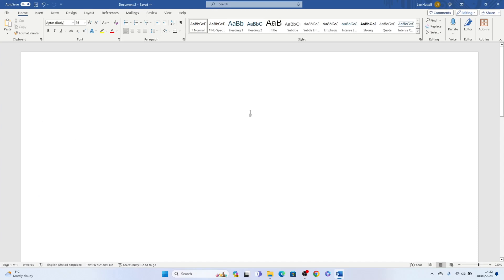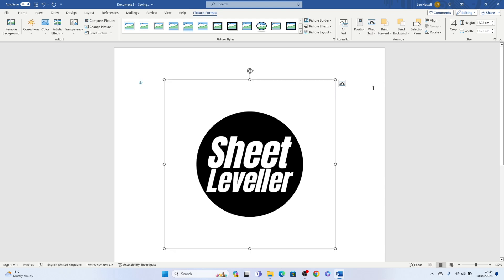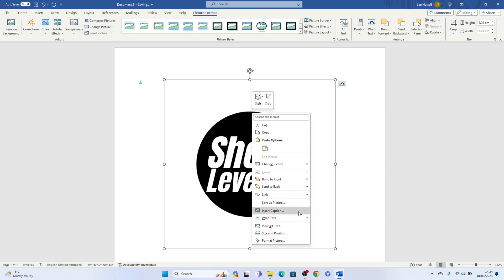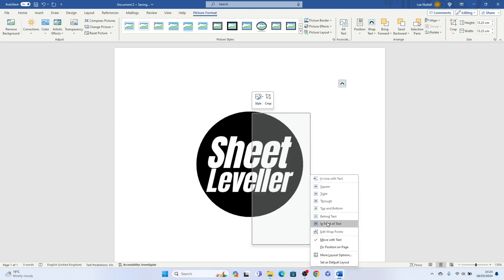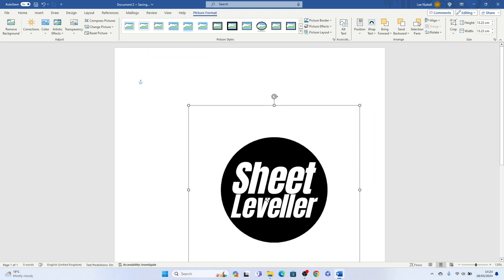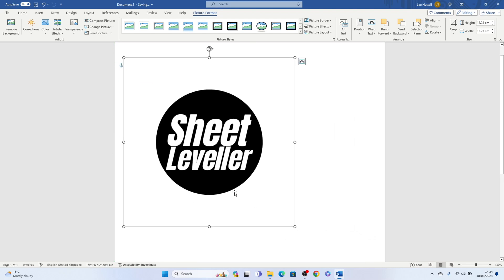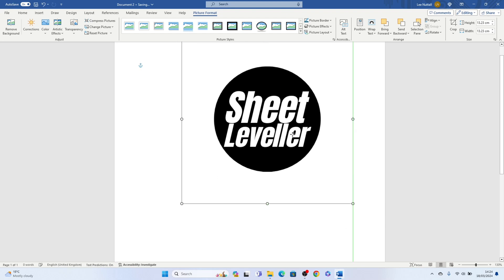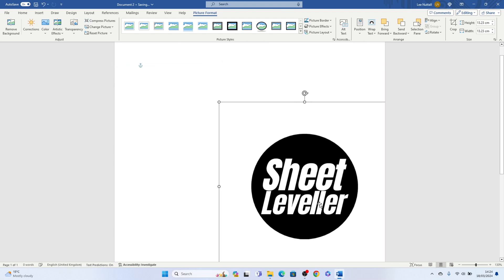How to Move Image in MS Word [ Microsoft ]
In this video tutorial, we’re going to go through How to Move Image in MS Word [ Microsoft ].

⏱️TimeStamps⏱️

0:00 What we will learn in Word
0:11 How to Move Image in MS Word